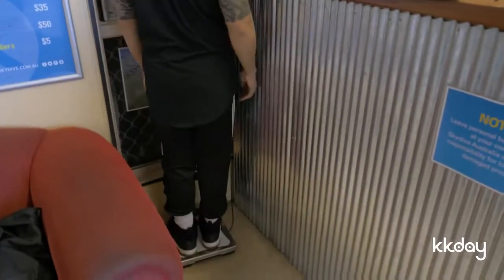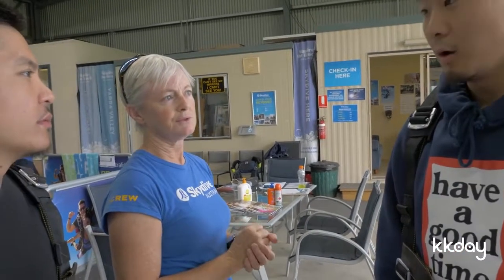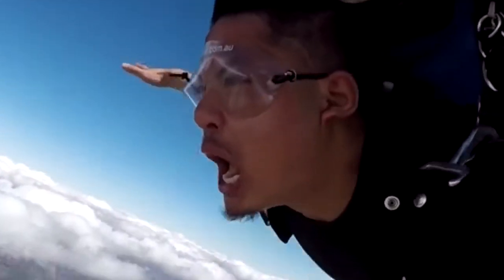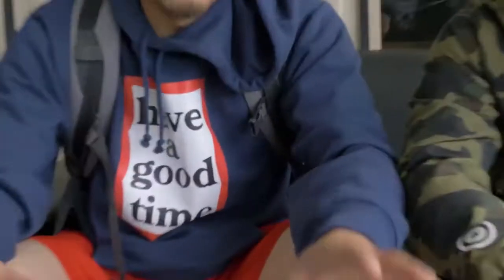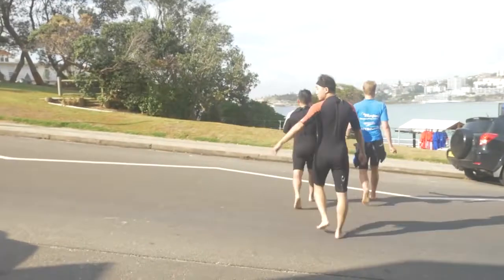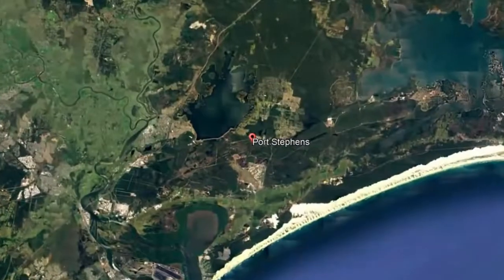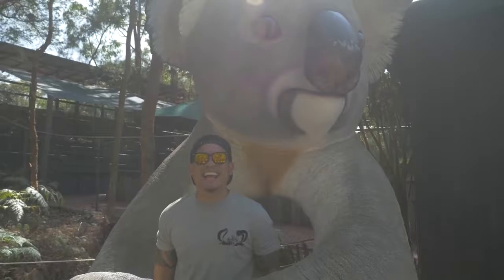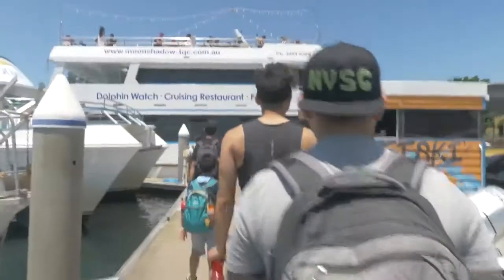ASIANS IN AUSTRALIA BEING ADVENTUROUS Fung Bros World Tour